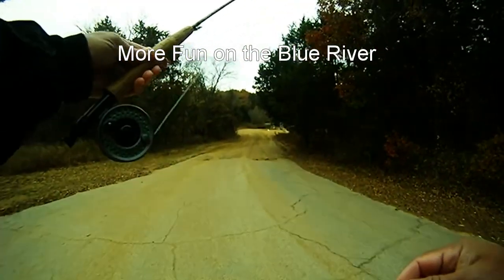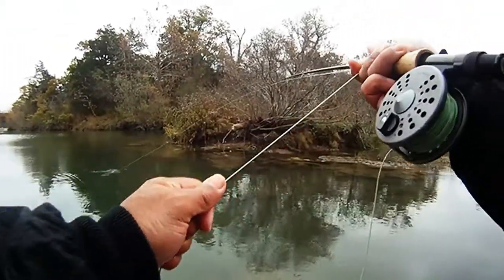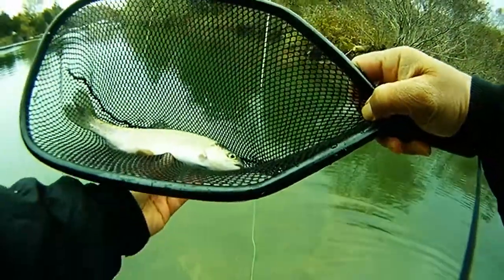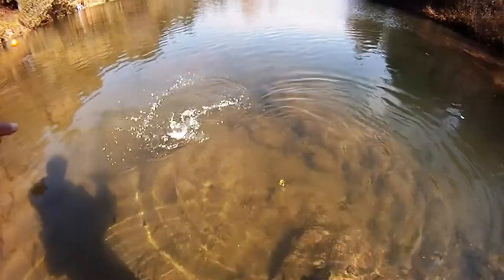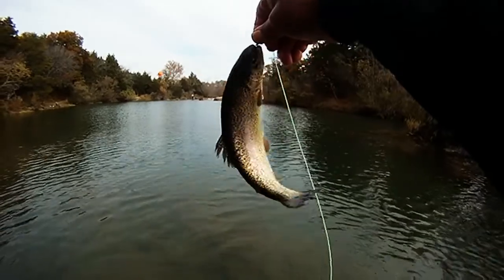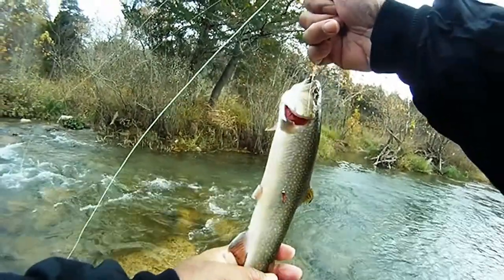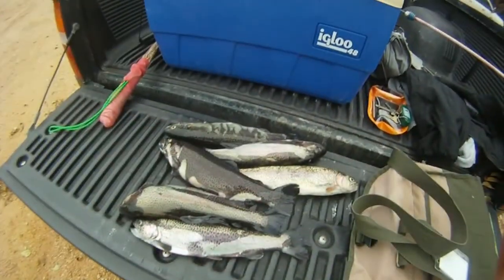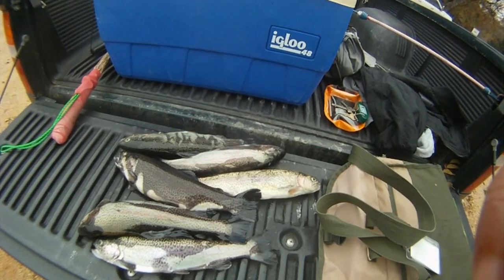More Fun on the Blue River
Caught a limit of Rainbow Trout on a cold Saturday on the Blue River in Oklahoma! ###
Gear Used
Fly Rods:

9' 6wt TFO Pro II

9' 6wt TFO Pro II
6/7wt Echo Ion Fly Reel
OPST Commando Head 225 grain
100'-15lbs M-Maximum Catch Coated Running Line

Slab and Jig Rigs Material:
30lbs Trilene Mono
20lbs Trilene Mono

1/80 oz Jig Fly Hook

LLLL